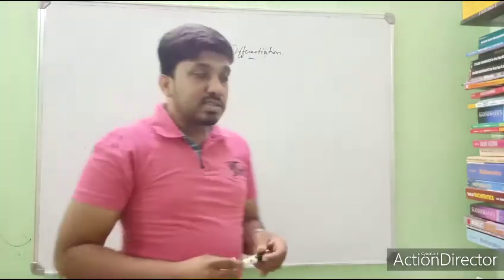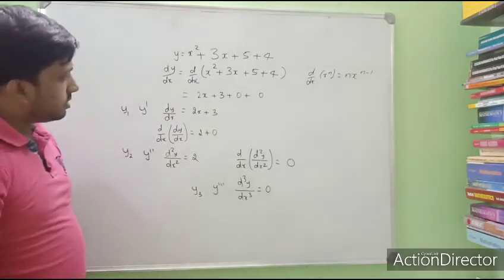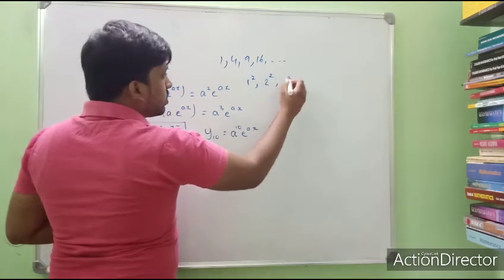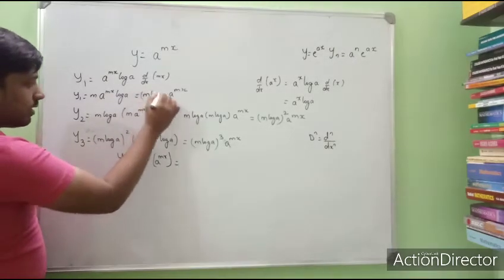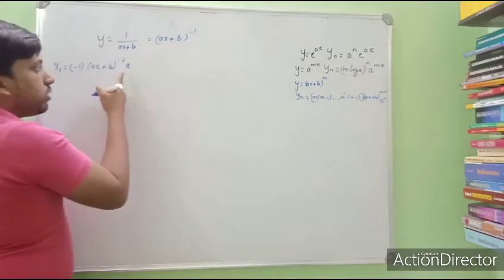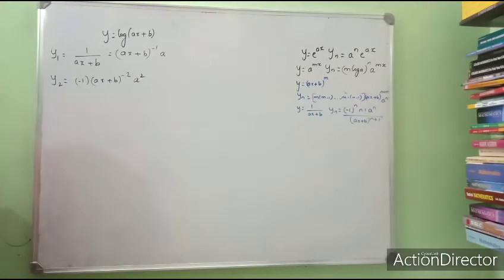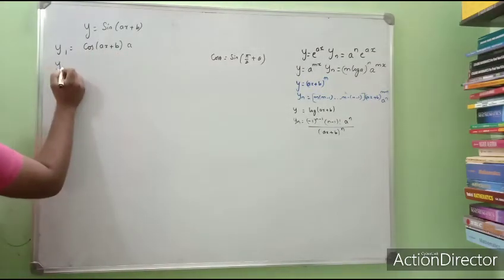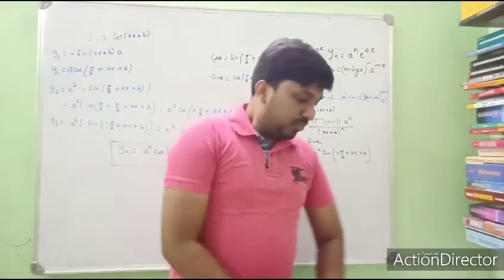Engineering Mathematics I - Differential Calculus - Successive Differentiation Part 1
Engineering Mathematics I - Differential Calculus - Successive Differentiation